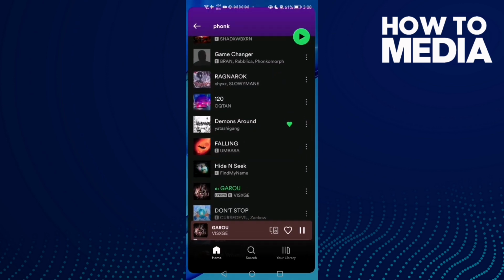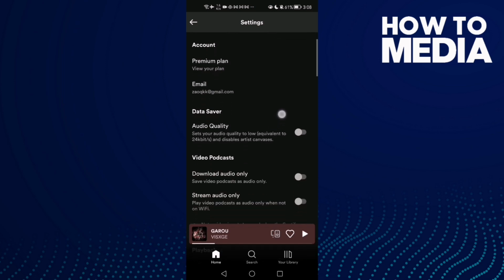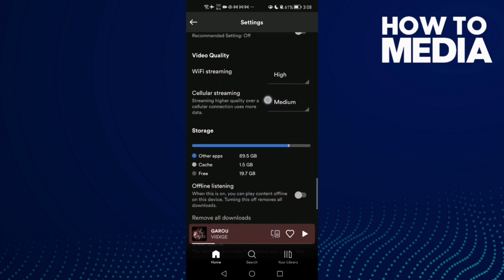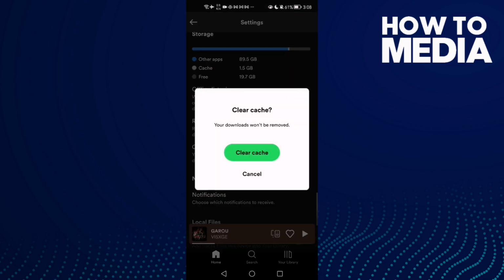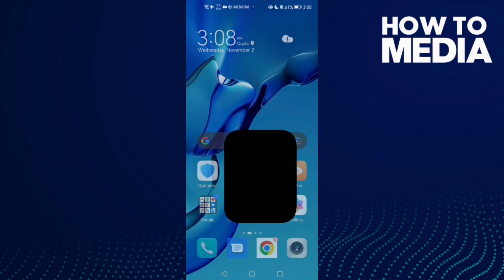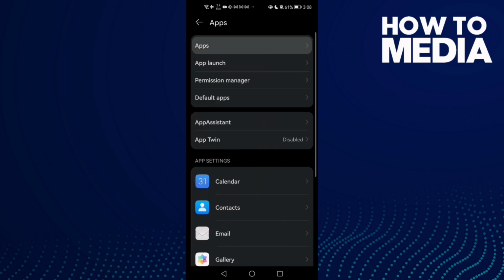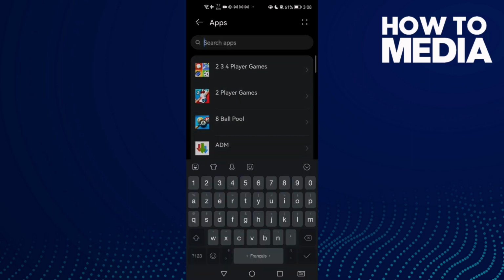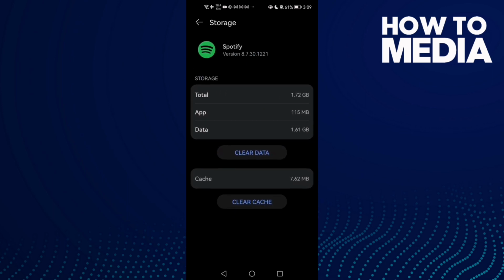How to Fix Spotify Not Playing Songs on Any Android Phone 2022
in this video we discuss :